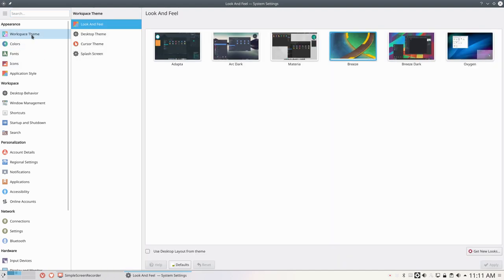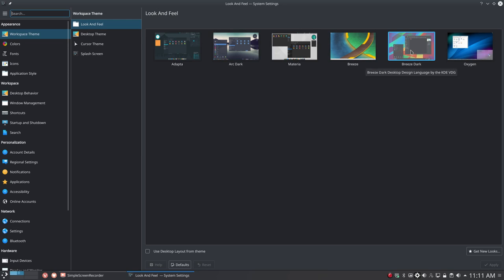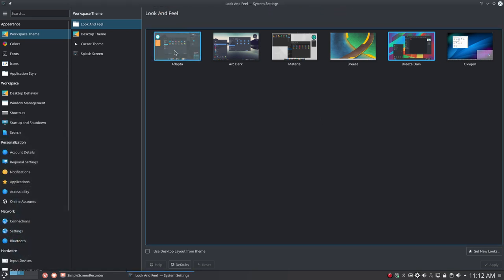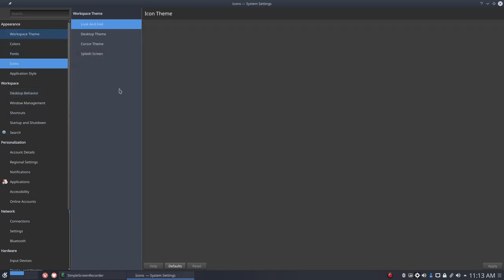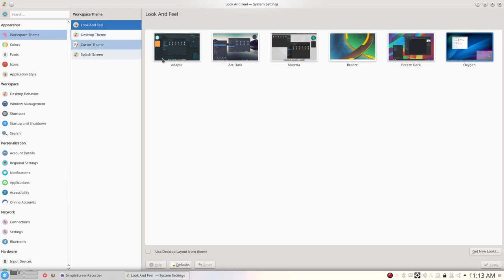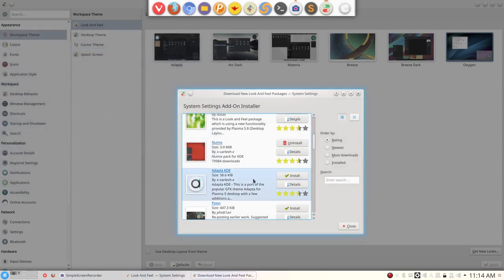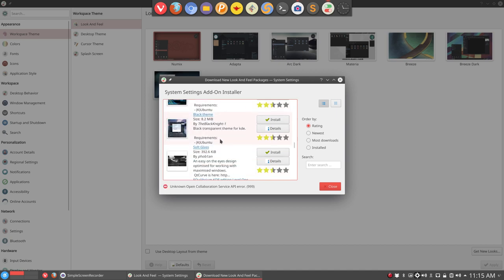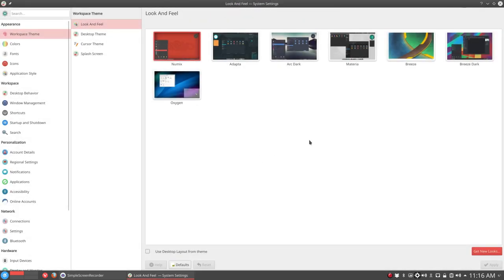ArcoLinux : 664 changing the look and feel of plasma - installing numix theme